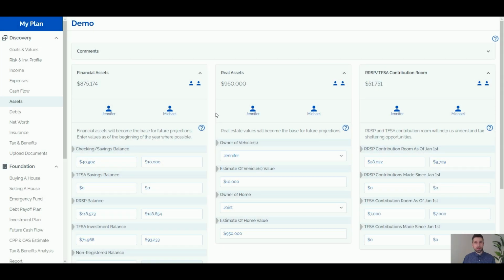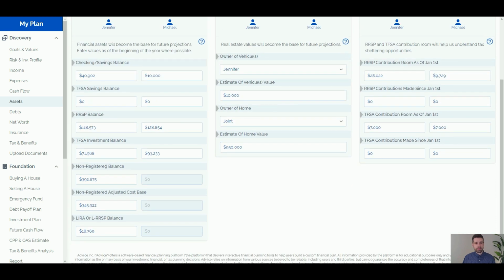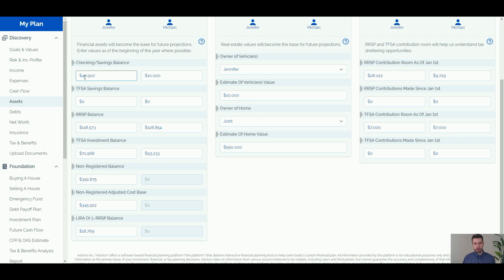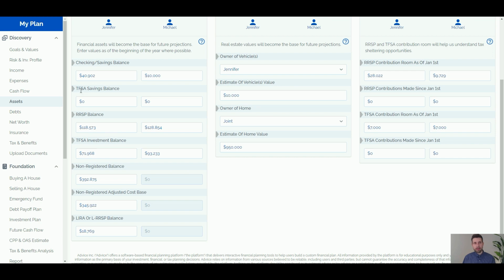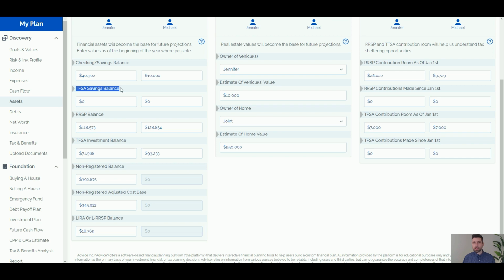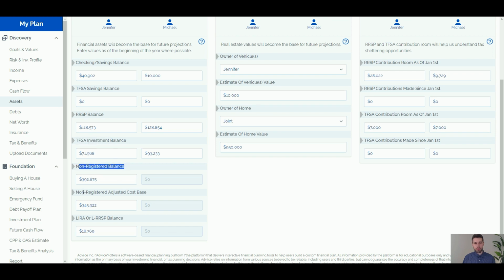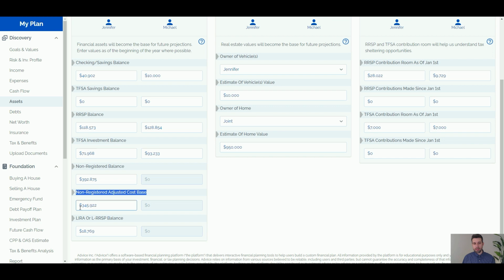Retirement Planning Video Series: 1.6: Discovery: Assets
In this video we review the Discovery: Income section.

Haven't started your plan? Start today